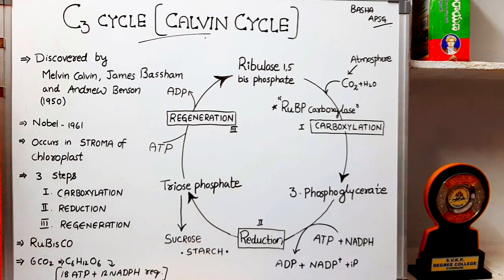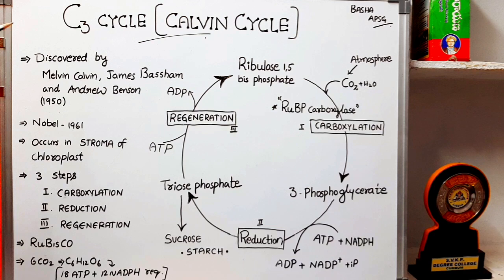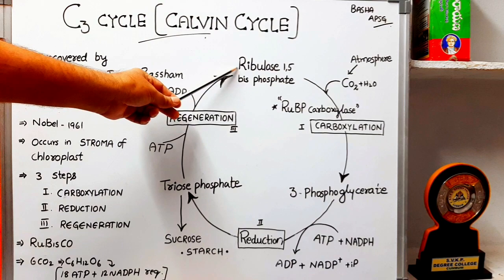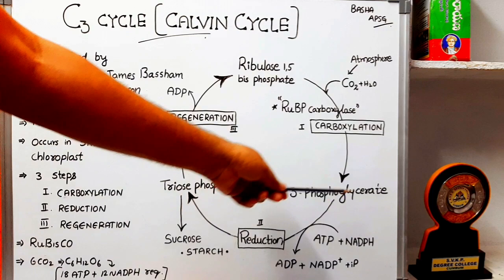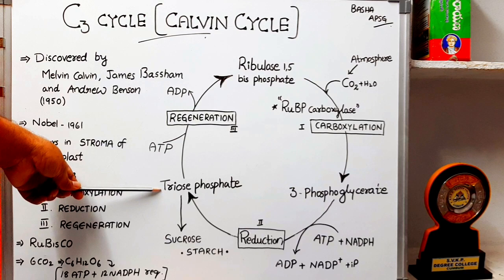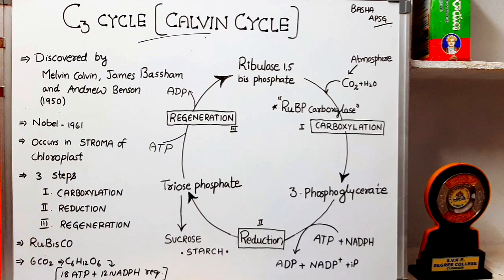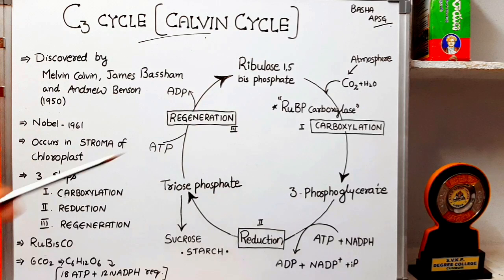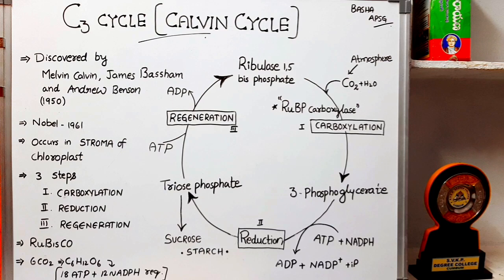C3 cycle ( Calvin cycle) . Dark reactions of Photosynthesis....CBSE XI// IP//NEET//AIIMS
C3 cycle in short cut. Easy to learn